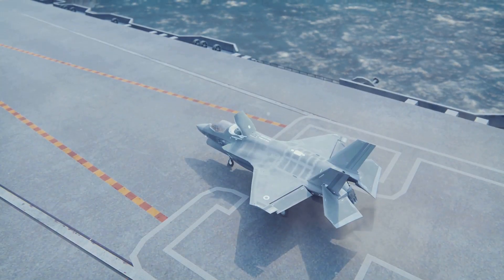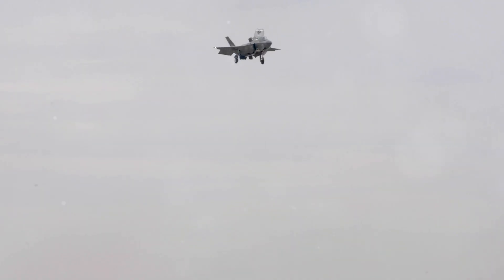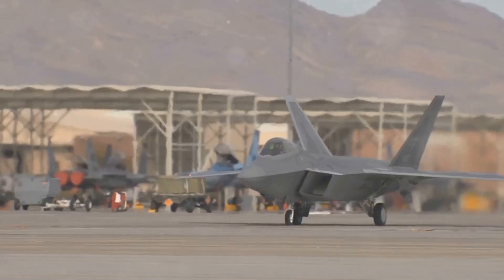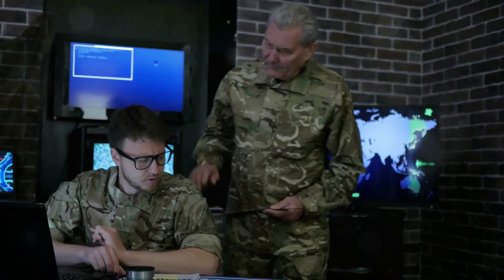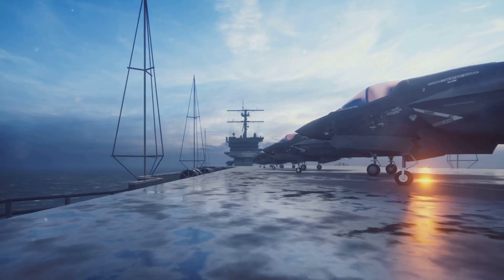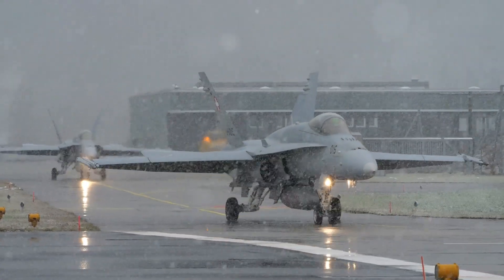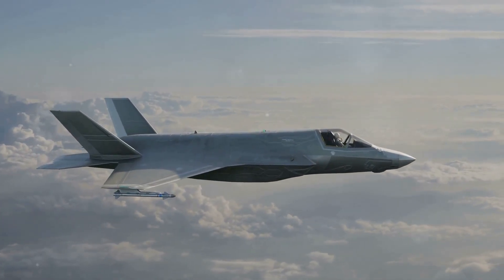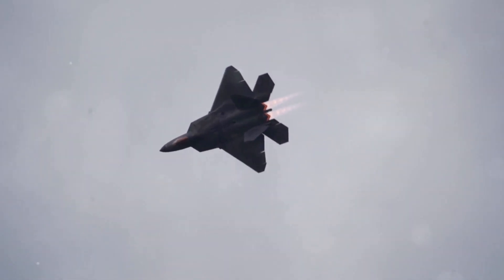F-35B – World's Most Modern & Insane Stealth Fighter Jet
F-35B: The World's Most Modern and Insane Stealth Fighter Jet
The F-35B Lightning II is a groundbreaking aircraft that has redefined the capabilities of fighter jets. As a fifth-generation stealth fighter, it boasts an array of advanced features that make it a formidable force in modern warfare.

Key Features:

Stealth Technology: The F-35B is designed to minimize its radar signature, making it difficult to detect by enemy radar systems. This stealth capability allows it to penetrate enemy airspace undetected and strike targets with precision.
Short Takeoff/Vertical Landing (STOVL): One of the most distinctive features of the F-35B is its ability to take off and land vertically. This capability allows it to operate from aircraft carriers and small airfields, expanding its deployment options.
Advanced Sensors: The F-35B is equipped with a suite of advanced sensors, including a powerful radar system, infrared sensors, and a distributed aperture system (DAS). These sensors provide the pilot with a comprehensive picture of the battlefield, enabling them to identify and track targets.
Powerful Weapons: The F-35B can carry a variety of weapons, including air-to-air missiles, air-to-ground missiles, and precision-guided bombs. These weapons allow it to engage a wide range of targets, from enemy aircraft to ground forces.
Network Connectivity: The F-35B is designed to be part of a larger network of aircraft, ships, and ground forces. This connectivity allows it to share information and coordinate attacks with other units, enhancing its effectiveness.